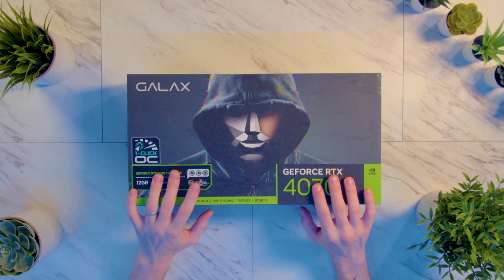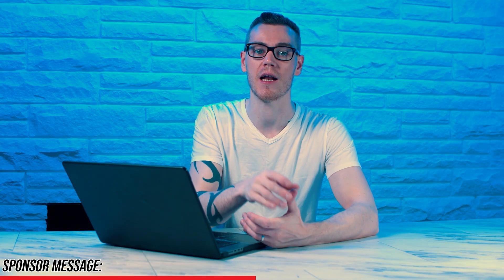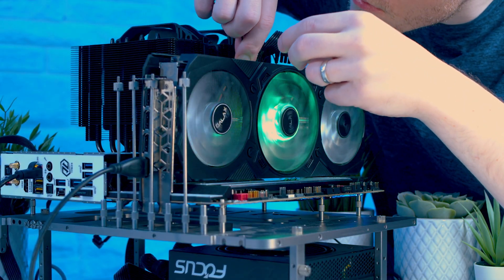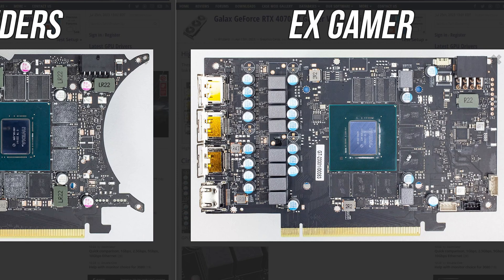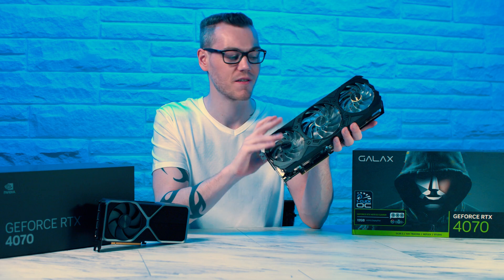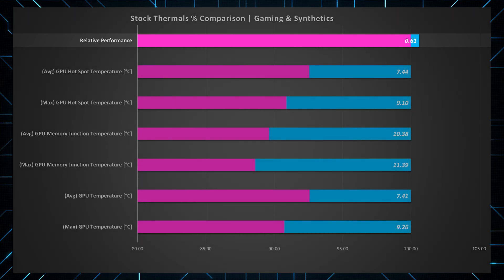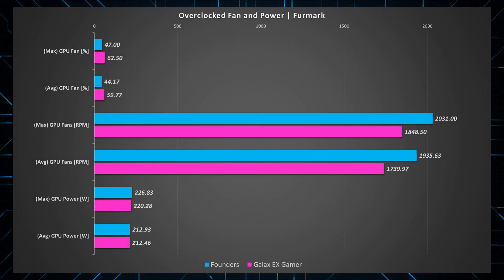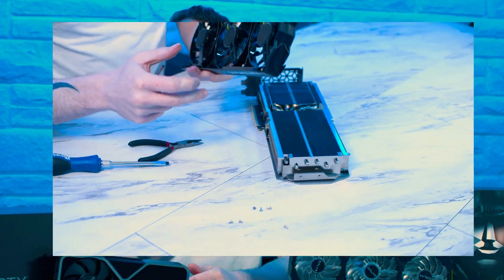This GPU Battle Ended Badly for Nvidia. RTX 4070 EX Gamer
Nvidia RTX 4070 Founders Edition vs Galax EX Gamer Review. Today, we are comparing the 4070 Galax EX Gamer vs Nvidia's Founders Edition Model. Covering the design, RGB, Performance and Overclocking. The EX Gamer might be one of the best rounded options the market, so how does it perform / compare to the founders model? Lets find out.

💎 4070 Galax EX Gamer

💎 4070 Founders Edition (Amazon)

💎 CPU Cooler

💎 Boot Drive

💎 External Video Capture

👉👉👉👉👉👉👉 CHAPTERS 👈👈👈👈👈👈👈
0:00 Intro
1:03 Sponsor: Opera One
2:04 The Physical
5:22 Benchmarks
7:18 Overclocking
9:23 Verdict